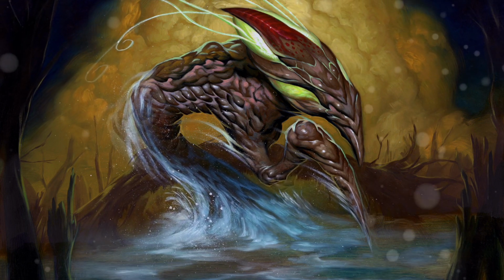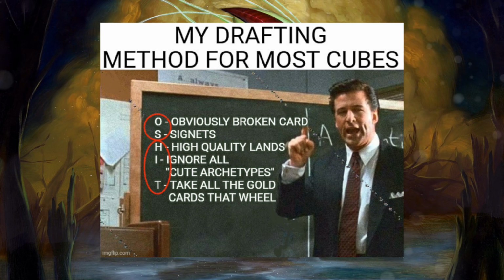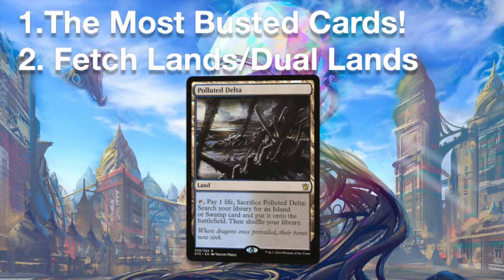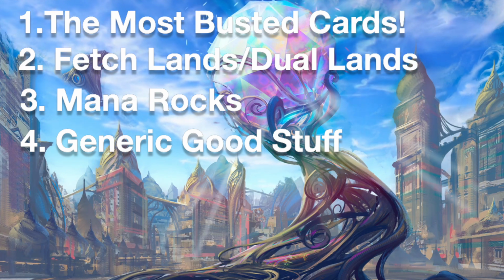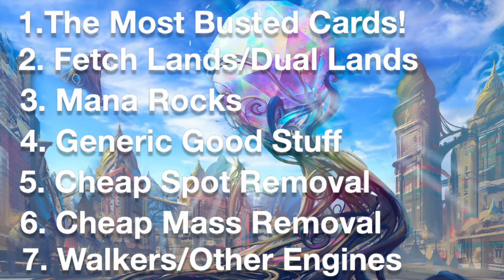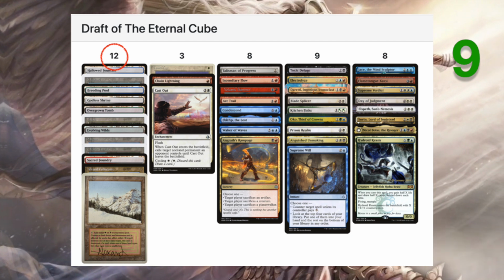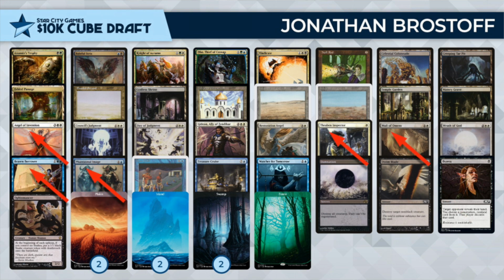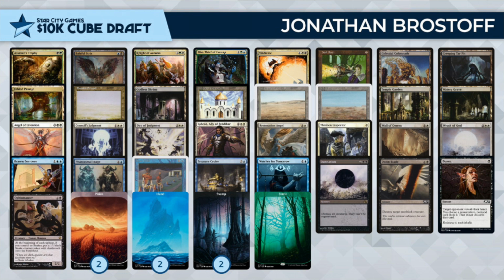5 Color Good Stuff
It is time we look at 5-color good stuff decks. We are going to cast all the things and no one can stop us! Mwhahahahaha!